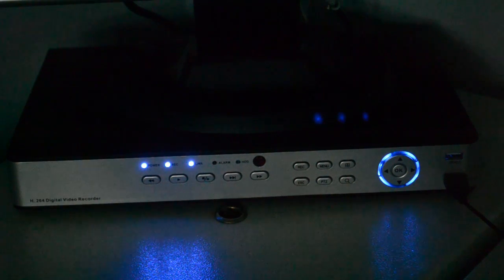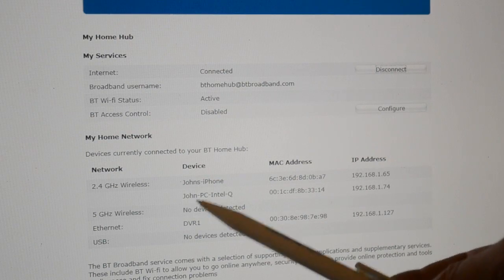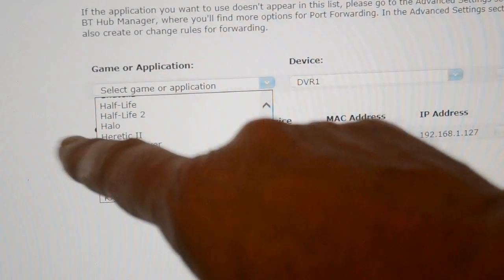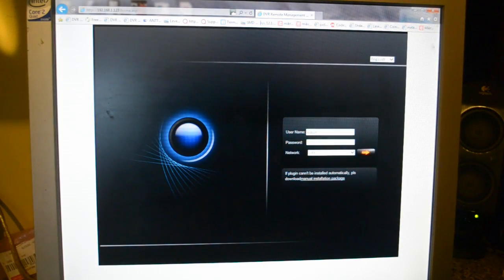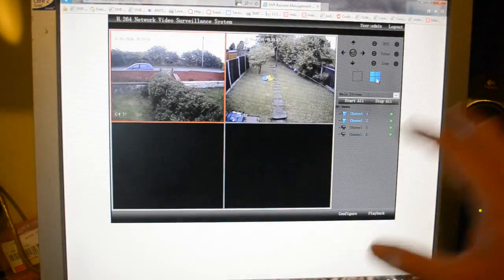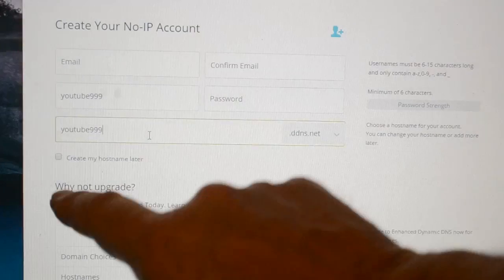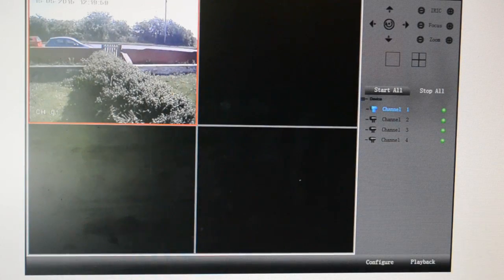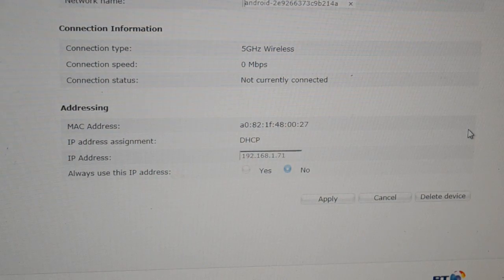Getting H.264 Security System on Internet & LAN - BT Home Hub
Hi, a look at how to set up your security system on the internet.
Before this video had finished uploading, the broadband cut off for no reason (BT !! grrr) My WAN IP address changed.
Using the noip.com and unique domain name, my name stays the same, this pc up-dates the ip address.
i.e. mysecurity.ddns.net. Make your own domain name.
     Frozen.ddns.net   lol
Mobile Port is 8670 here in UK. Type your IP address and port 8670 to view on Mobile.
The password is the login password of your DVR

I couldn't get my new recorder to work with Microsoft Edge.
You can still open Microsoft Internet Explorer to view the security system.